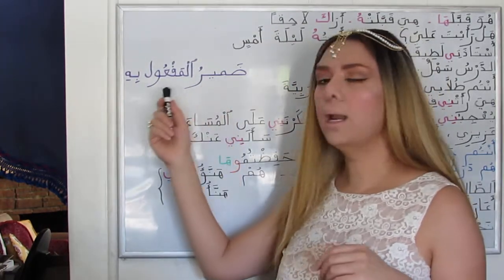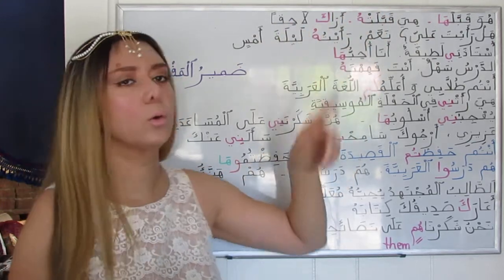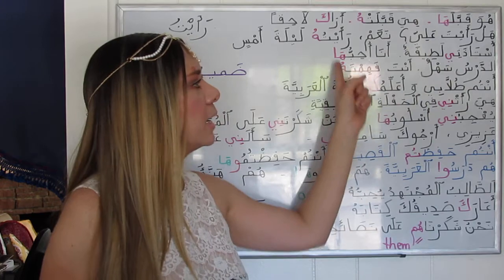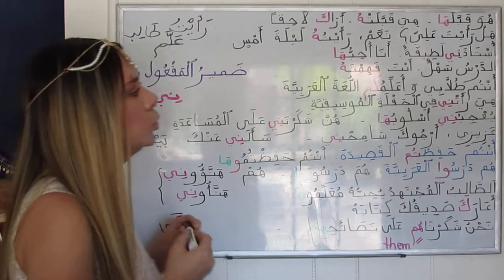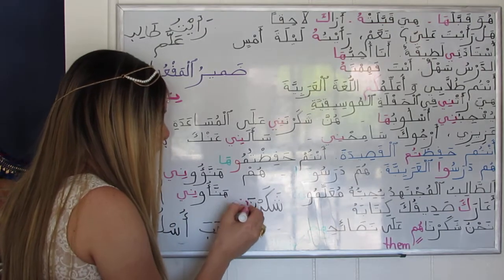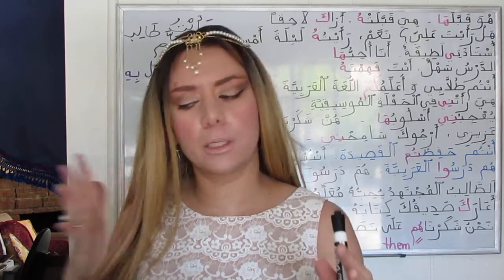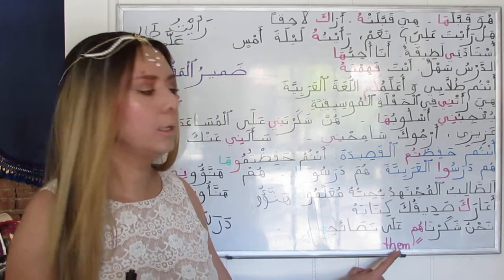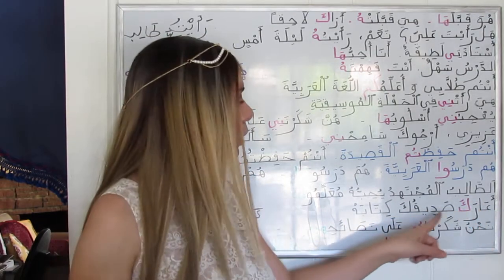Arabic Grammar: Object Pronouns in Arabic - Lesson 52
An object pronoun is used when you do something directly to someone or something else. They are suffixes that are attached to the verb.
Object pronouns are used instead of object nouns, usually because we already know what the object is. It makes the sentence easier to read and understand and avoids repetition. We normally use object pronouns after a verb.